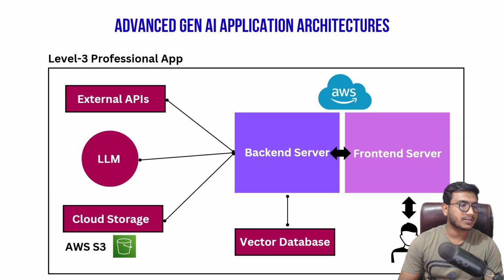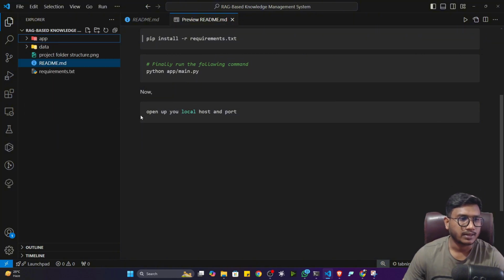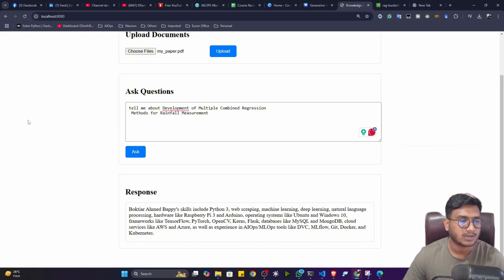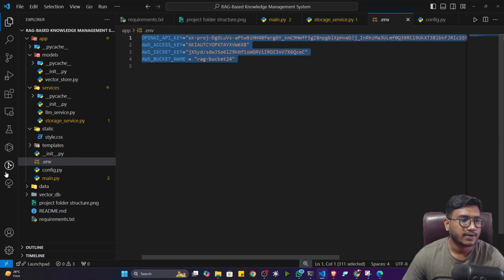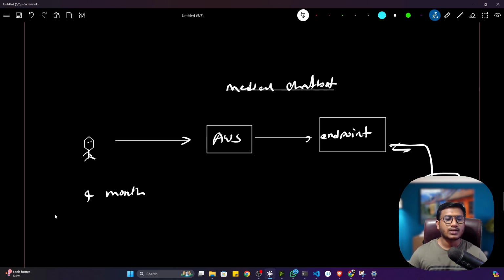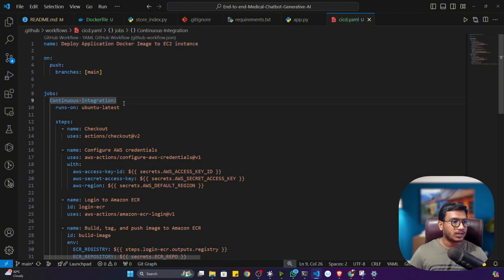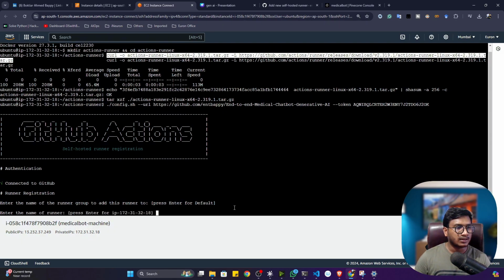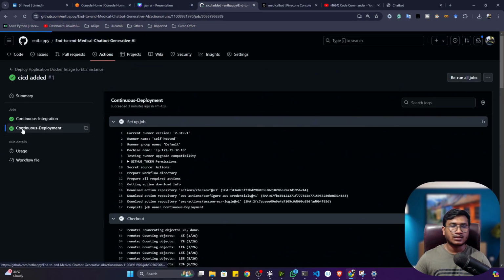Advance Knowledge RAG | Agentic AI Project | Euron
Learn how to Master Advanced RAG Development with LLMs & AWS in this step-by-step guide!

This video is packed with practical insights and beginner-friendly video for building a full-fledged, professional-grade Retrieval Augmented Generation (RAG) architecture. Whether you're an aspiring AI enthusiast or an experienced developer, you’ll explore how to integrate Large Language Models (LLMs), deploy projects on AWS, and implement cutting-edge AI solutions.

In this session, I’ll guide you through creating a level 3 architecture for a knowledge management system that includes backend and frontend servers, cloud storage with AWS S3, vector databases, and API integrations like weather APIs. You’ll also learn about advanced features like chunking, embedding models, and query-based interactions to make your application smarter and more efficient. We’ll go beyond coding basics to professional development techniques, ensuring you gain valuable, real-world skills.

This video is designed for anyone looking to learn Artificial Intelligence, enhance their programming expertise, or make a Career Switch into Technology. With easy-to-understand content. I’ll walk you through Python programming, Flask for development, and even deployment strategies using CI/CD pipelines, Docker, and AWS EC2.

Join me in this exciting journey where we focus on Technology Education, hands-on learning, and building a community of AI enthusiasts. By the end of this video, you’ll have a solid grasp of AI Project Implementation and how to deploy scalable applications in the cloud.

CHAPTERS:
00:00 - Project Idea
00:45 - Project Architecture
02:06 - RAG Architecture
04:44 - Folder Structure
06:36 - Full Stack Development
07:42 - Application Overview
10:18 - Creating Project Folder Structure
20:15 - Main Endpoint
21:43 - Process Document
23:16 - S3 Storage Service
27:45 - Vector Store
32:43 - Continuous Integration and Deployment (CI/CD)
33:15 - Architecture Overview of CI/CD
35:39 - Problems with Manual Deployment
38:43 - High-Level Deployment Architecture
40:50 - Deployment Steps
43:18 - GitHub Actions YML File
44:43 - Creating IAM User
46:43 - Creating ECR Repository
47:50 - Creating EC2 Instance
51:02 - Creating Self-Hosted Runner
53:17 - Setting Up GitHub Secrets
55:54 - Pushing Code and CI/CD Pipeline Check
57:06 - Checking Deployed Chatbot
59:46 - Cleaning Up AWS Resources
01:01:02 - Final Output